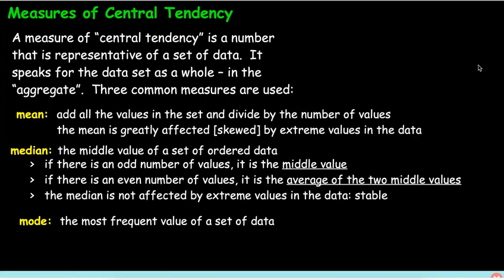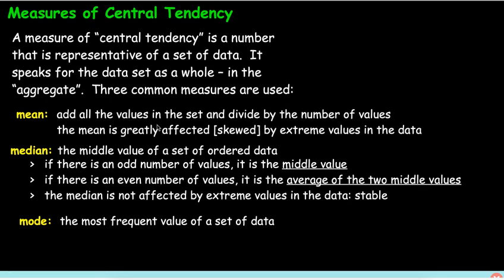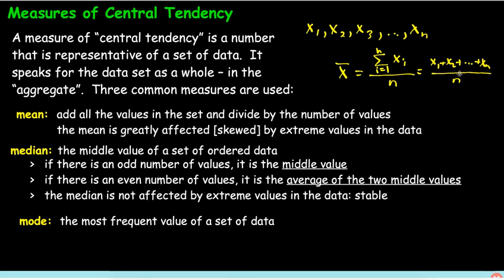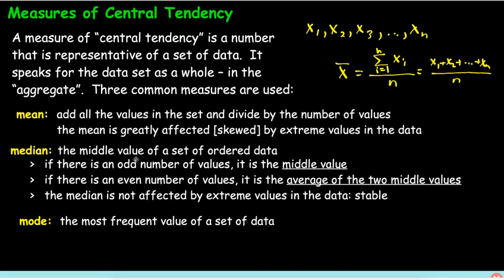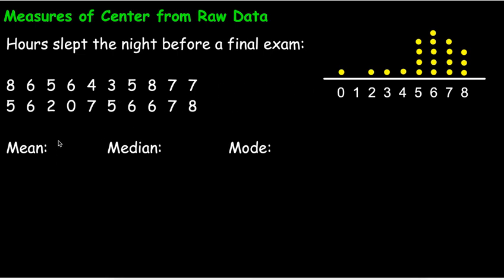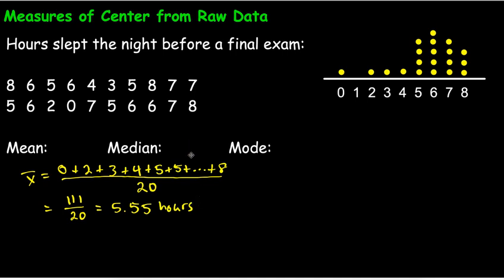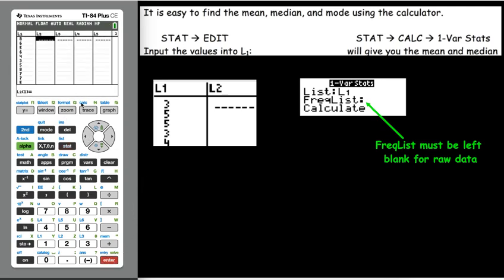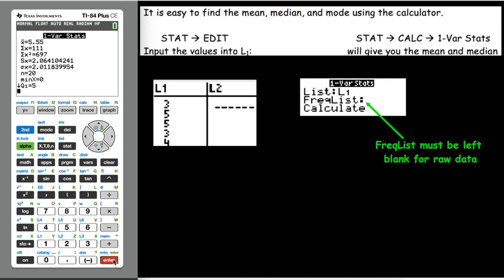Measures of center and using your TI 84